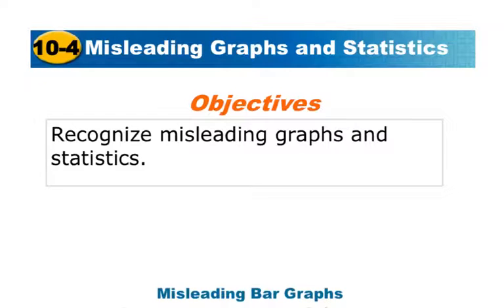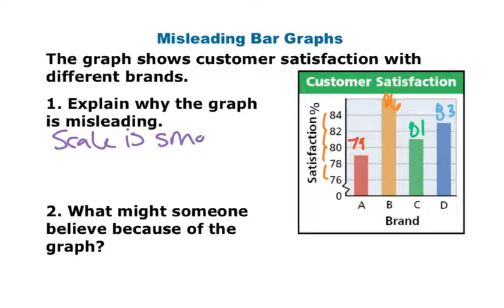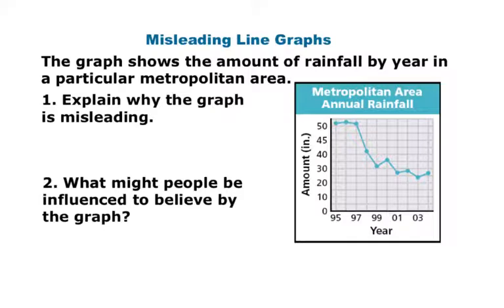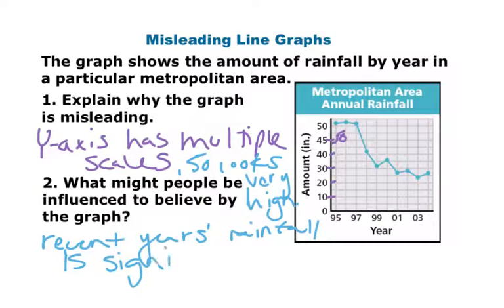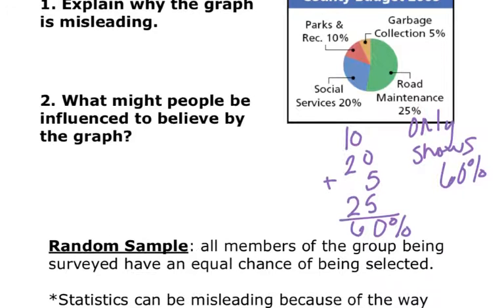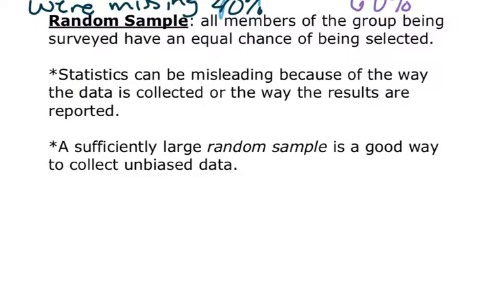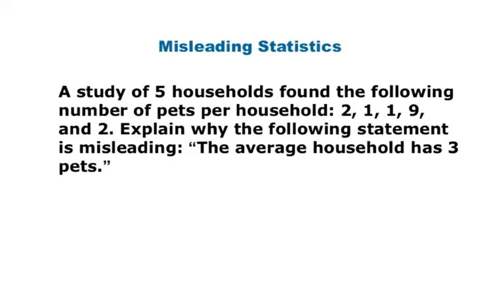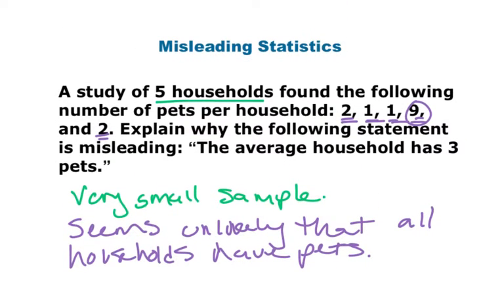Intermediate Algebra 10.4 Misleading Graphs and Statistics Notes Video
This video identifies ways that statistics, specifically graphs representing statistical data, can be misleading.